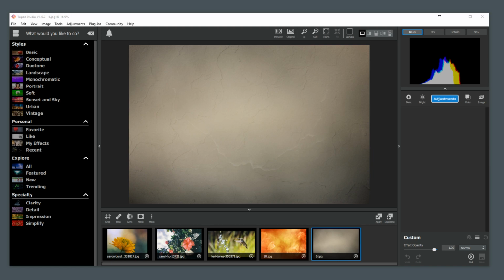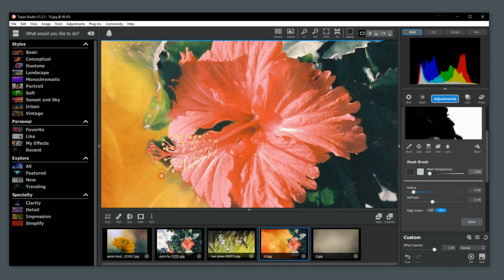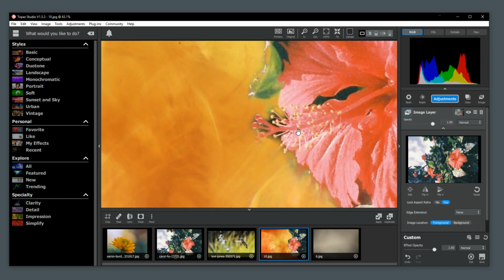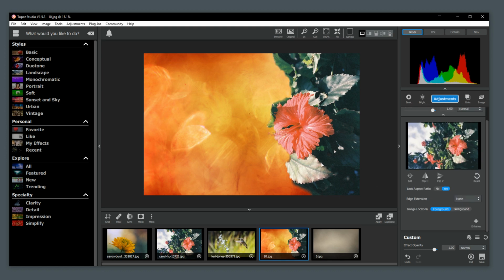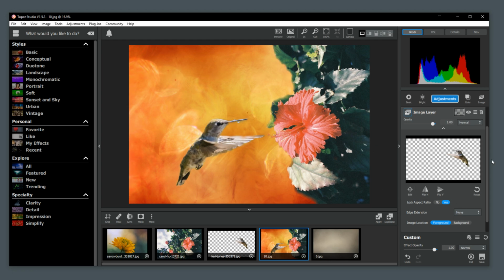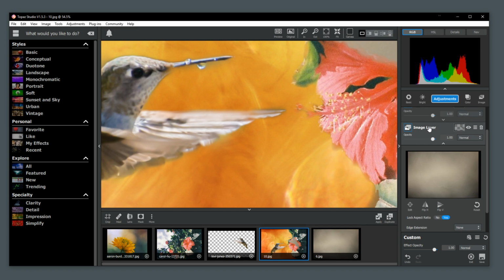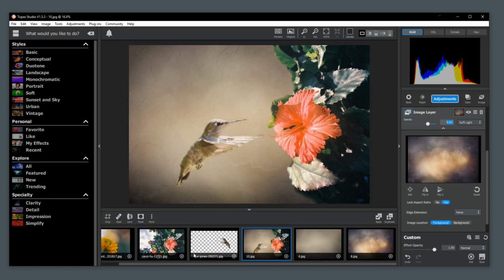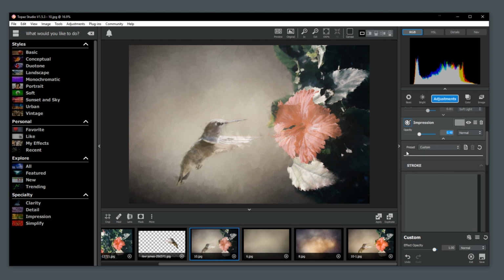Topaz Studio Textured Challenge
Challenged by Topaz Studio Members to create a textured image in Studio